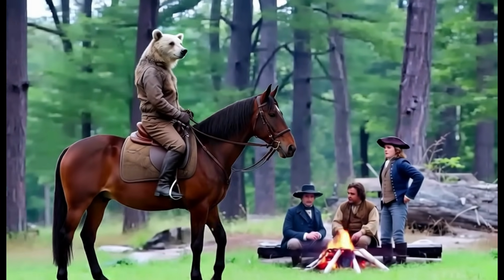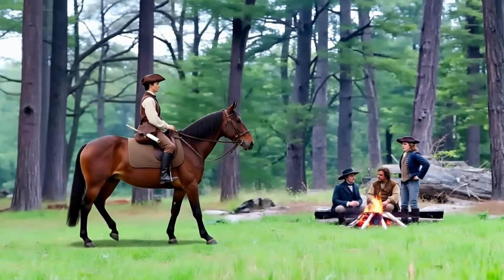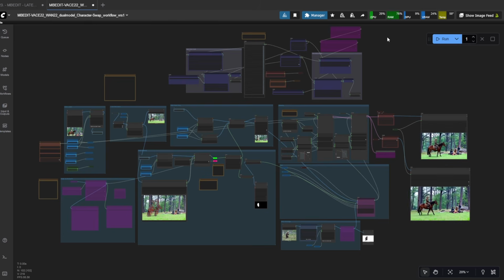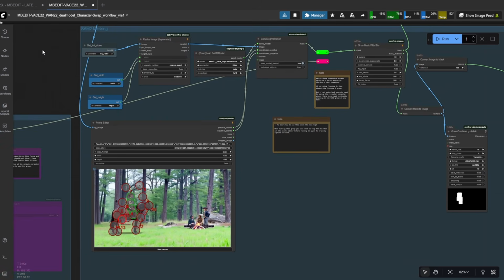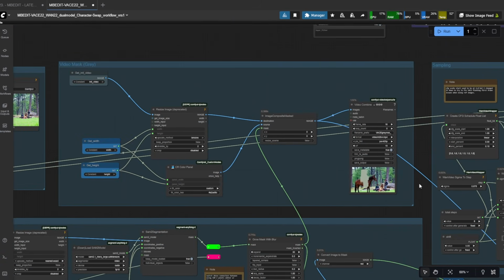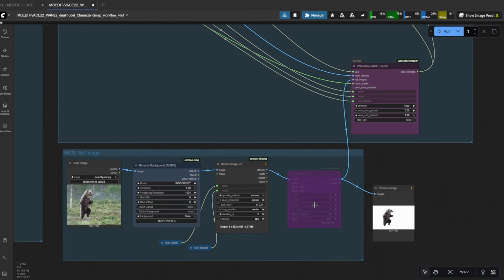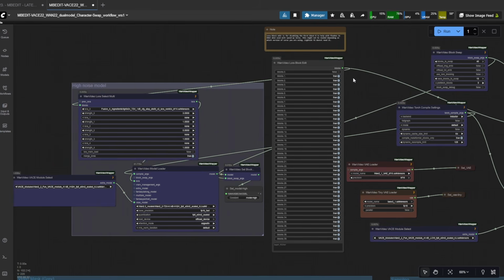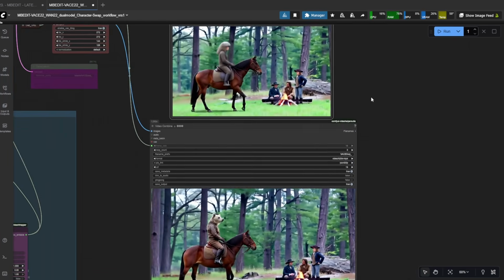VACE 2.2 - Part 3 - Character Swapping & Replacing Objects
This uses VACE 2.2 in a WAN 2.2 dual model workflow in Comfyui to swap out characters or replace objects in a video using targetted masking.

In the previous video I showed VACE inpainting methods, but they were not so good for swapping out characters or objects. This method works to achieve it by using SAM 2 with a points editor, or Florence 2 with text description, then a reference image to replace the target masked out in the video.

The workflow in this video will be made available on the website and can be downloaded

Other workflows and methods can be found on the "Research" page of my website which I will keep updated

X: @markdkberry